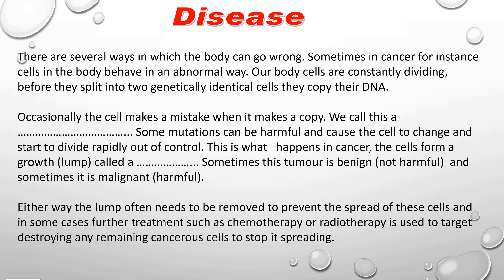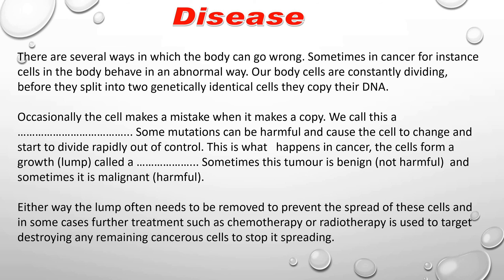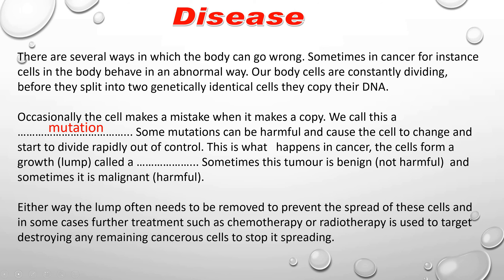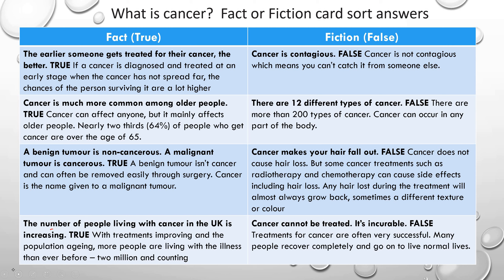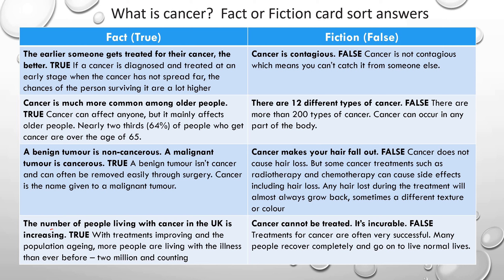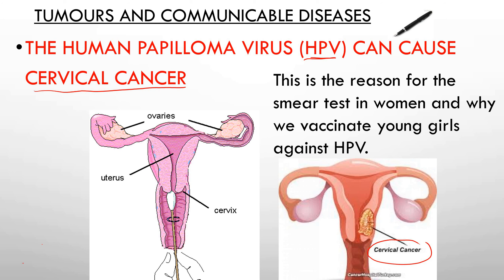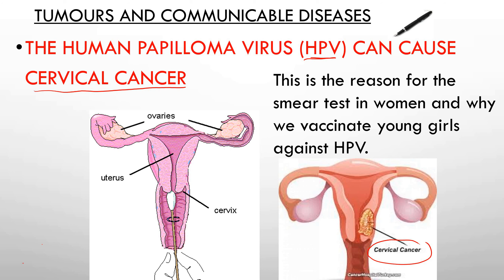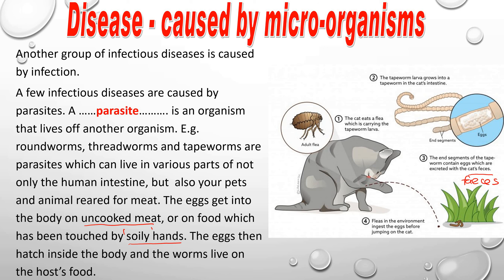Science Biology Year 9 Lesson 3 cancer and other diseases caused by lifestyle and parasites